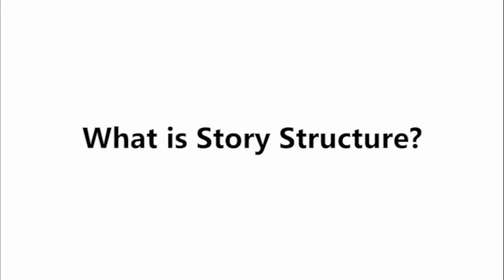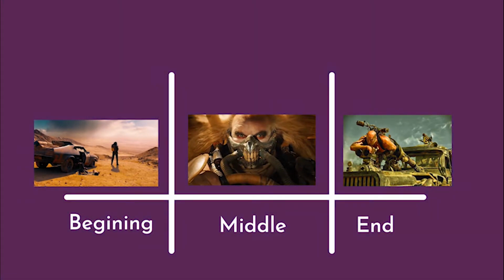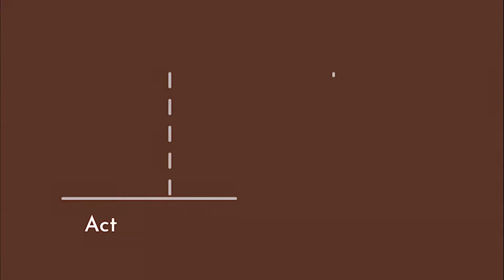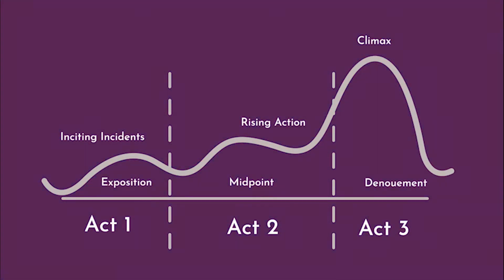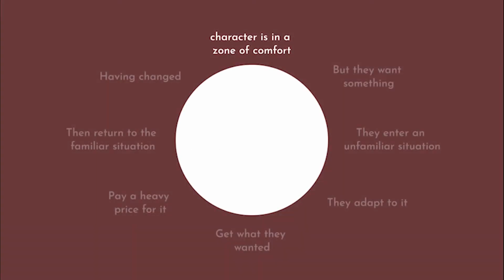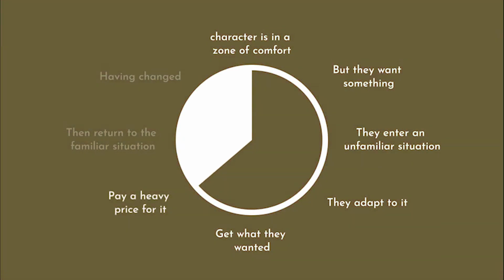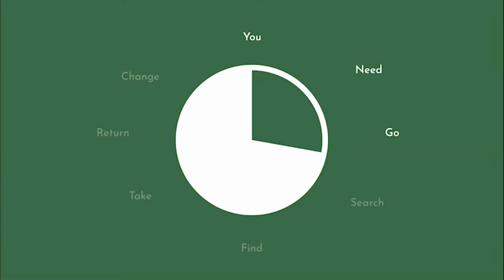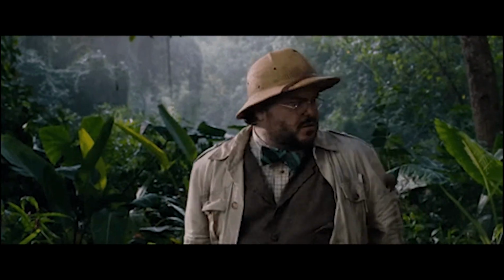What is story structure? - Use STORY STRUCTURES to write a story | MAD MAX FURY ROAD story analysis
In this video, I have talked about the usual problem of filmmakers, which is Screenwriting 101. I have explained the use of story structures and how screenwriters use them to write amazing story structures. I talked about famous story structures like 3 act structure, The hero's Journey & Dan Harmon's story circle. I did a screenplay analysis of Madmax Fury Road to explain the uses of the Story circle.

Also, Free resources -

heroes journey,
rick and Morty story structure,
the heroes journey,
character development,
how to write a script,
dan Harmon story circle example,
short film ideas,
how to write a short film,
how to write a story for film,
screenplay writing 101,
how to write a screenplay,
amazing screenplays,
story structure example,
three act structure,
screenwriting tips,
screenwriting 101,
madmax fury,
mad max fury road,
mad max fury road story analysis